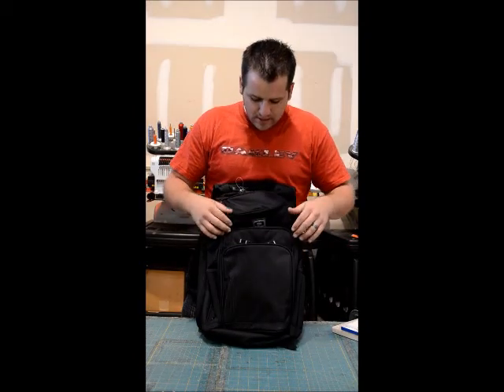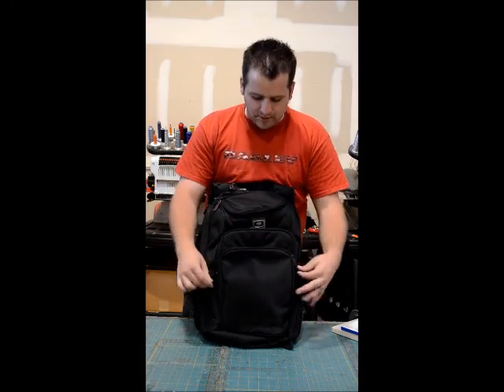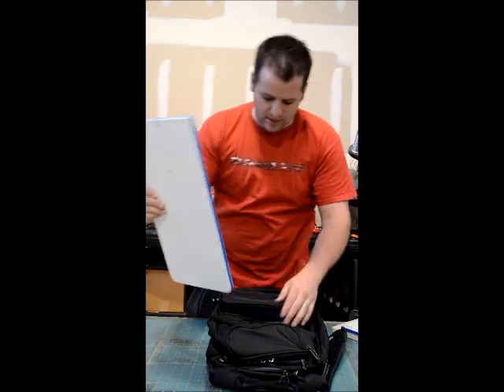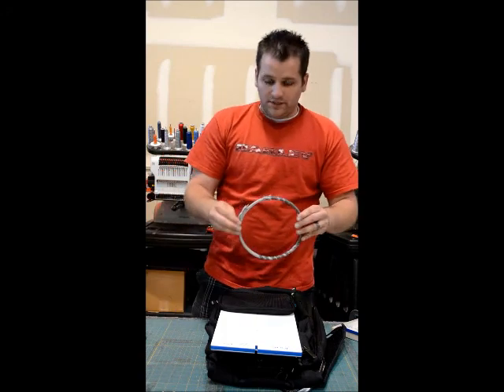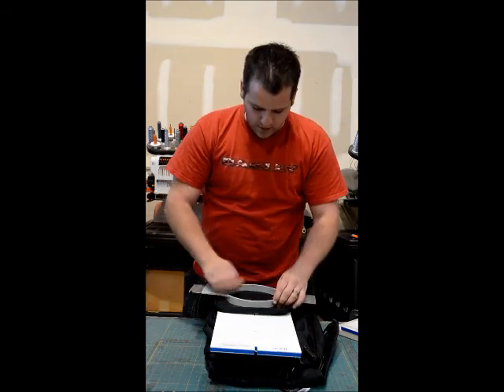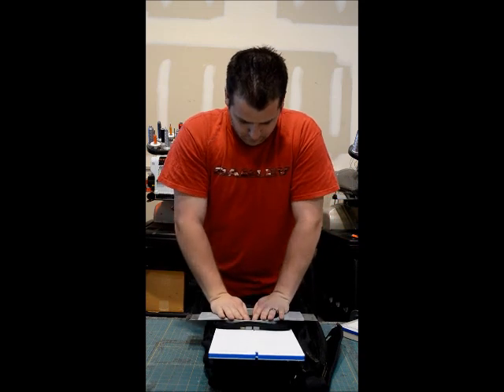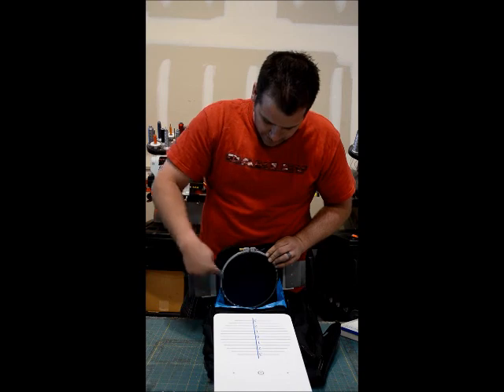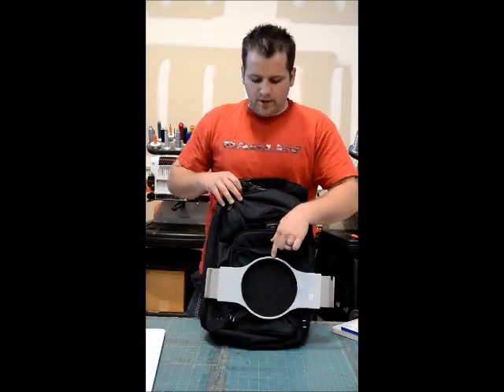OG004 - Epic Back Pack - Decoration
Decoration for the OG004 Epic Back Pack